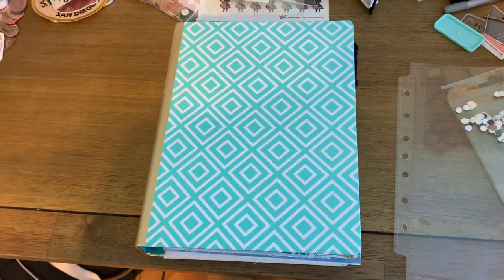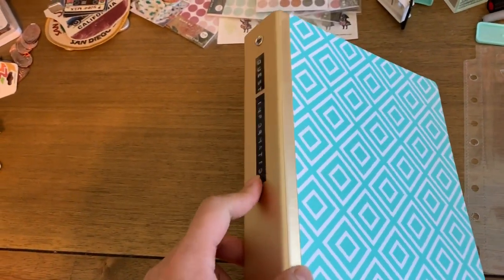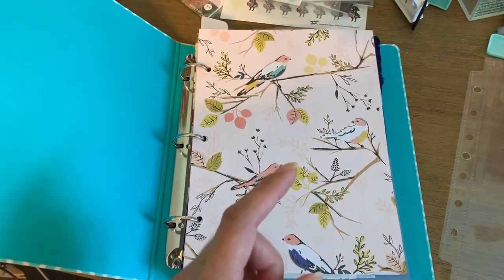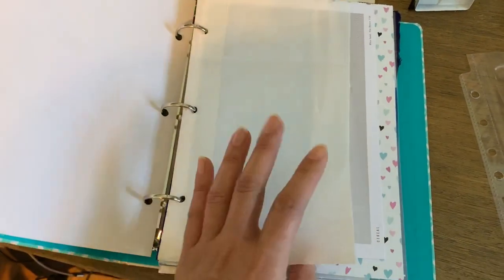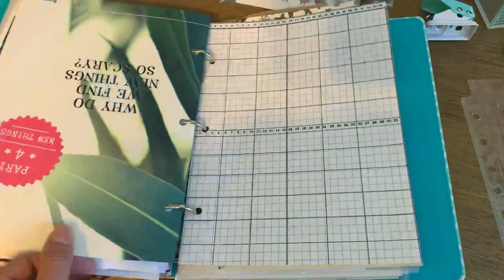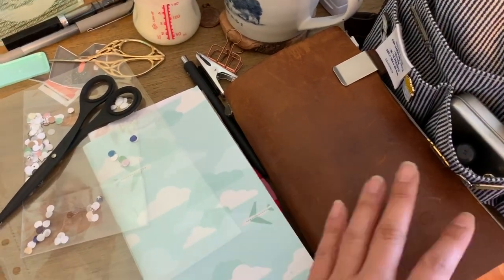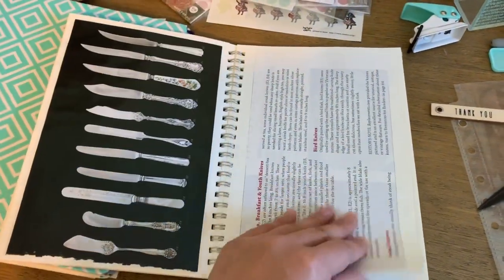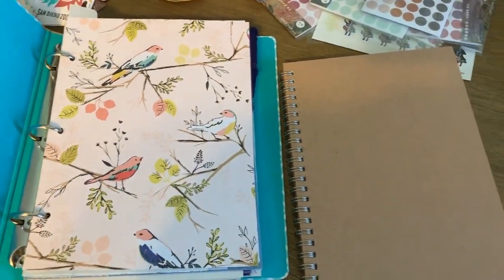Stationery Minimalism - Scrap Binder | Girl and Quill